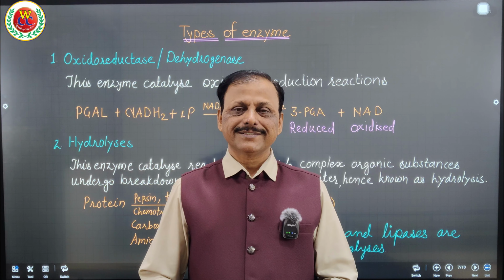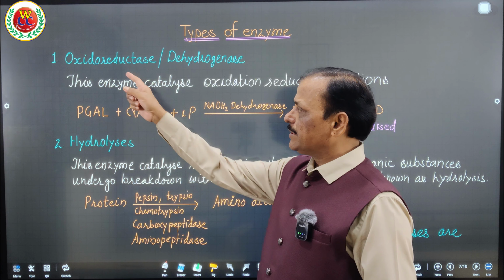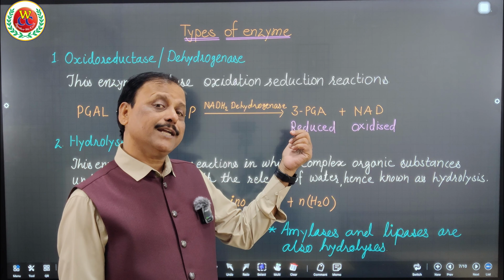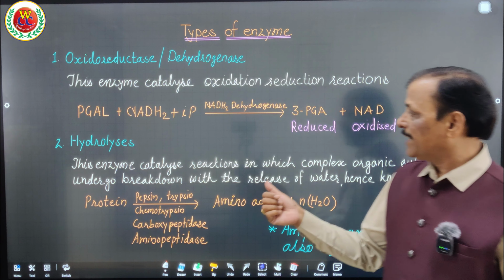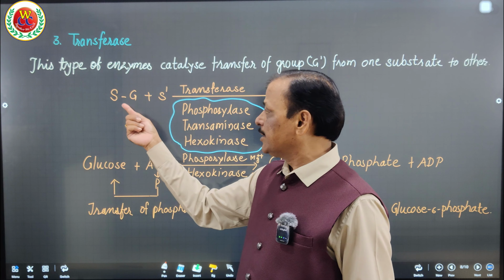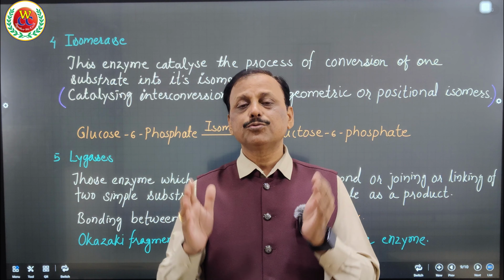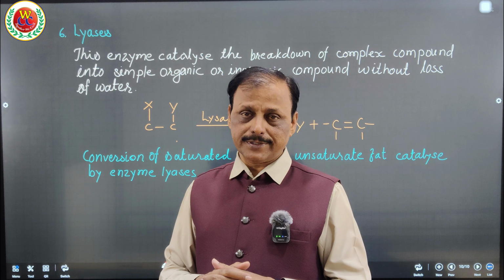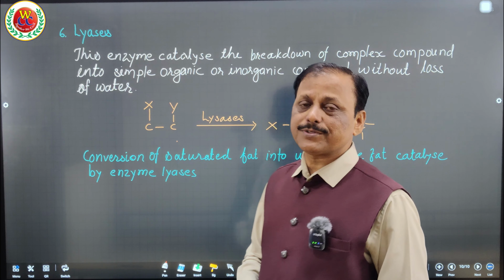Types of Enzymes in short | Ch-9 Biomolecules | Class 11 | CBSE | NEET | Bio by Gulab Sir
🌟 Welcome to Bio by Gulab Sir! 🌟

In this short and informative video, we dive into the fascinating world of enzymes, a key topic from Chapter 9 - Biomolecules of the Class 11 CBSE syllabus. Whether you're preparing for CBSE exams or gearing up for the NEET, this video provides a quick yet comprehensive overview of the types of enzymes you need to know!

📚 What you'll learn:

Introduction to enzymes and their importance.
Classification of enzymes (Oxidoreductases, Transferases, Hydrolases, Lyases, Isomerases, Ligases).
Examples and functions of each type.
🔑 Perfect for:

NEET aspirants aiming to master biomolecules.
Anyone curious about how enzymes work in biological processes.

📥 Have questions? Drop them in the comments, and Gulab Sir will be happy to help!